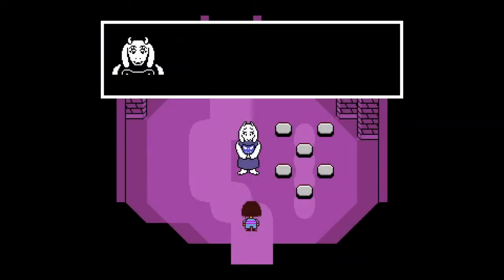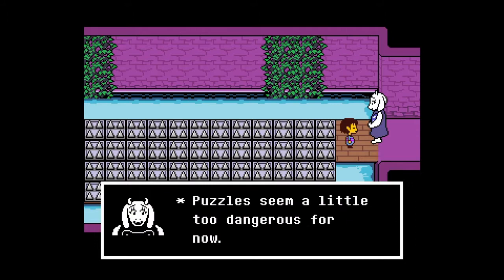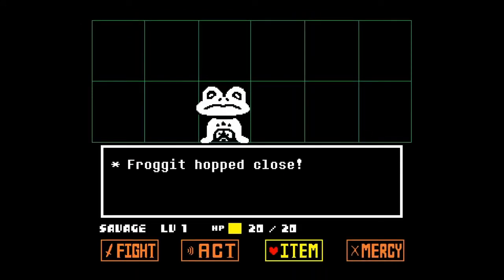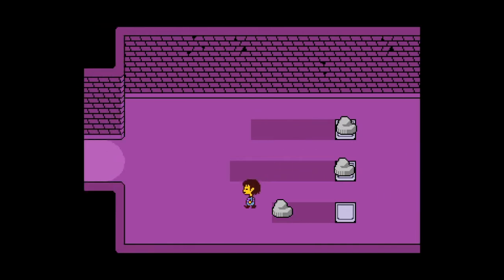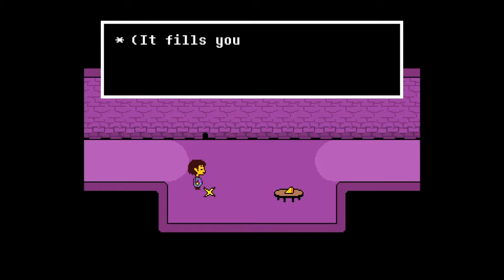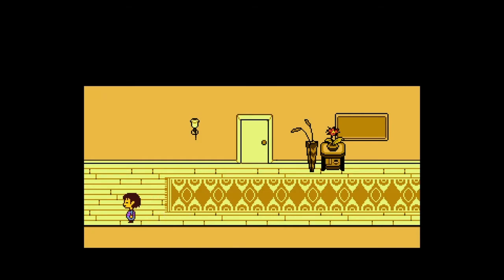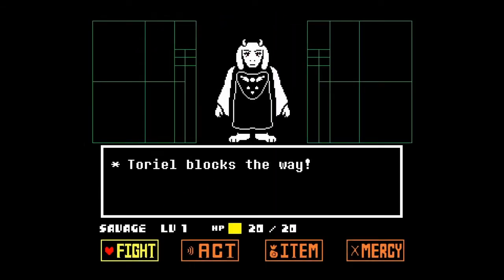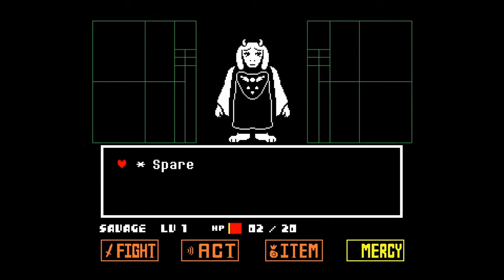Undertale In 2019 [Part 1]